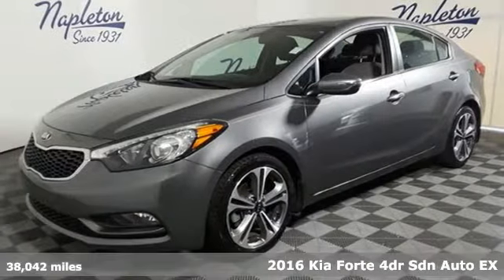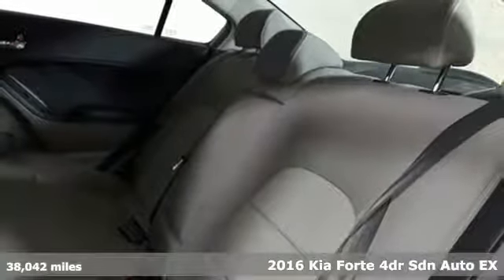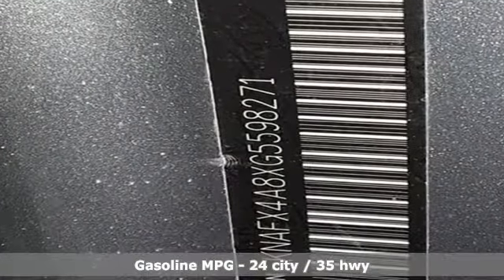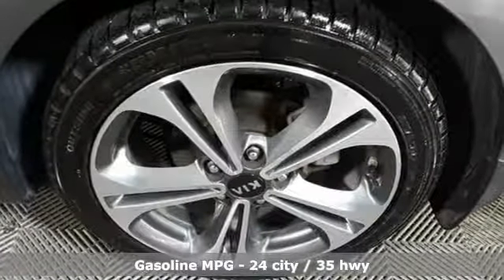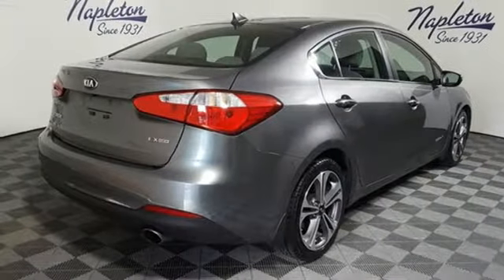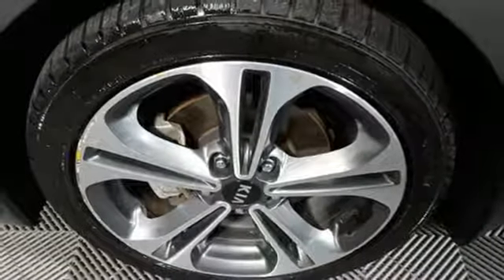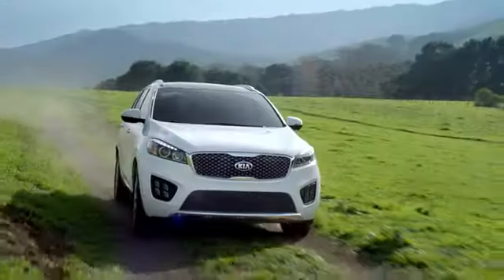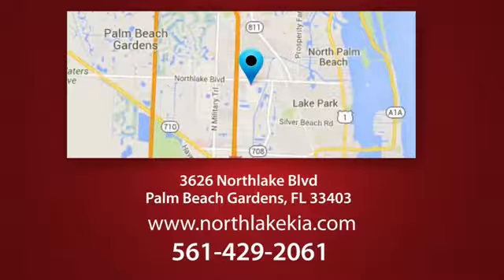Used 2016 Kia Forte Palm Beach Gardens FL West Palm Beach, FL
Year: 2016
Make: Kia
Model: Forte
Trim: EX
Engine: 2.0L I4 DOHC Dual CVVT
Transmission: 6-Speed Automatic
Color: Gray
Interior: gray
Mileage: 38042
Stock #: K98271
VIN: KNAFX4A8XG5598271

Address:
3626 Northlake Blvd